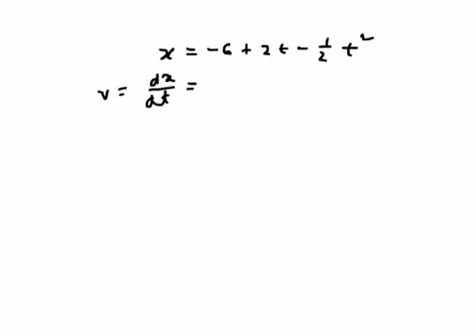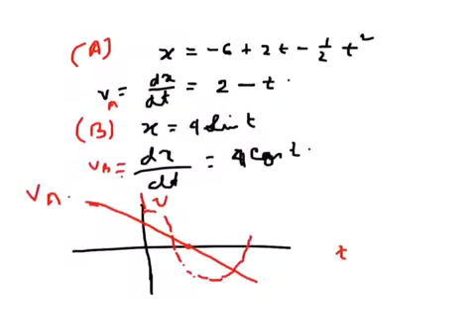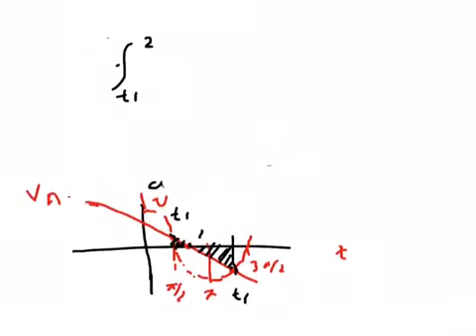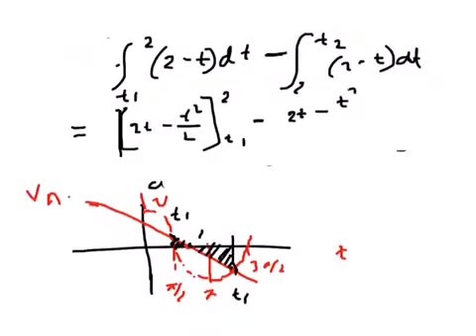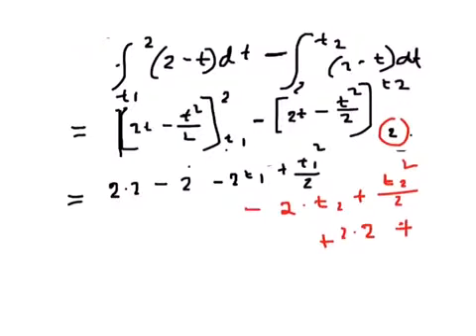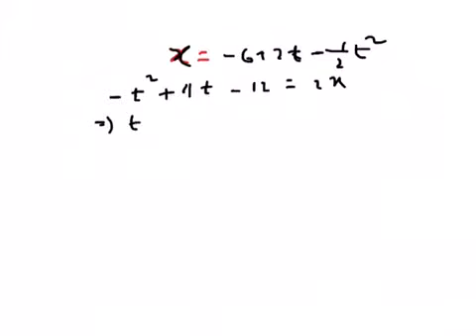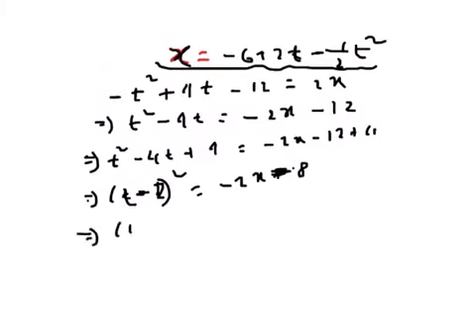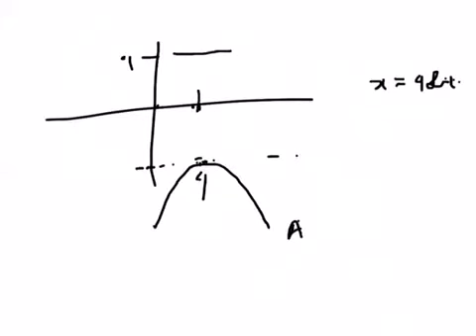Calculus: Motion Problem Example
Two particle A and B start moving on the x axis at time t=0. The position of particle A at time t is given by
                  x=-6+2*t-1/2*t^2
And the position of particle B at time t is given by
                  x=4*Sin(t)
i)Find the expression for velocities of the two particles
ii)Show that there are exactly two occasions, t1 and t2, when these particles have the same velocity
iii)Show that the distance travelled by particle A between these two occasions is
                                         4-2*(t1+t2)+1/2*(t1^2+t2^2)
iv)Show that the two particles never meet.